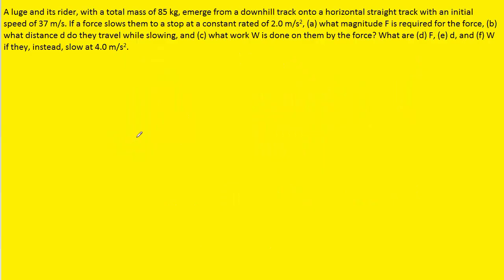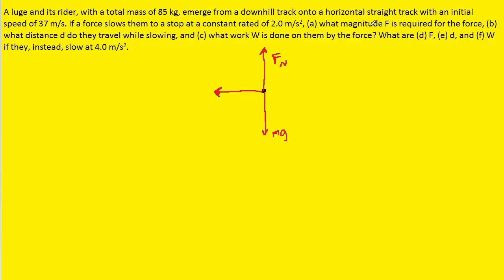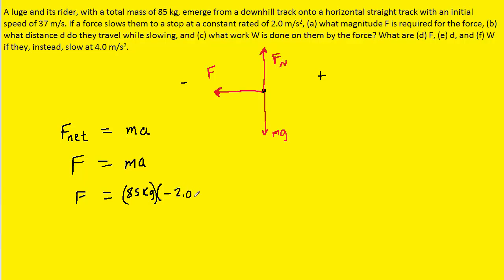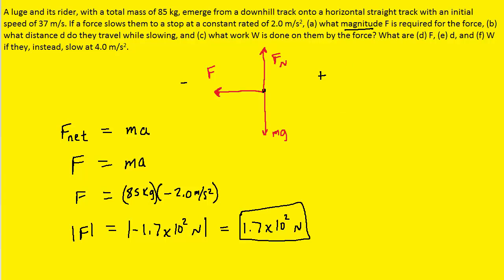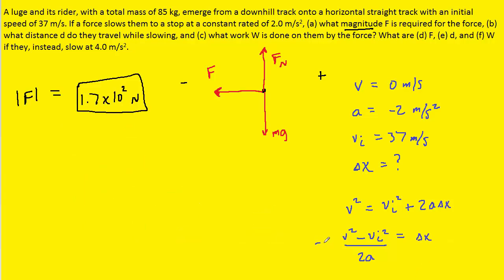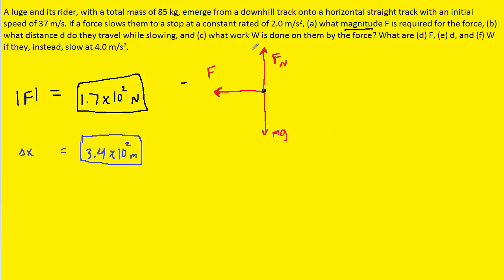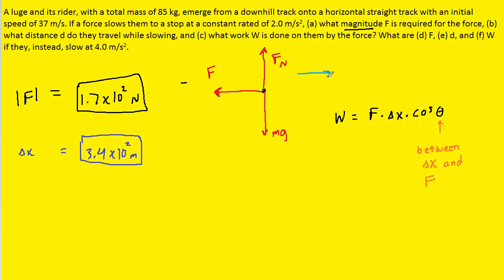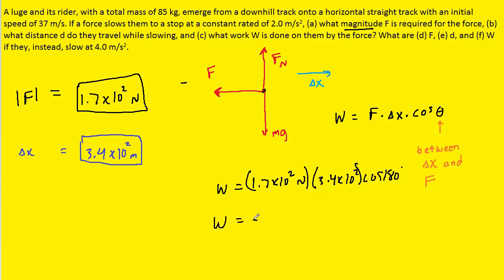A luge and its rider with a total mass of 85 kg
A luge and its rider, with a total mass of 85 kg, emerge from a downhill track onto a horizontal straight track with an initial speed of 37 m/s. If a force slows them to a stop at a constant rated of 2.0 m/s^2, (a) what magnitude F is required for the force, (b) what distance d do they travel while slowing, and (c) what work W is done on them by the force? What are (d) F, (e) d, and (f) W if they, instead, slow at 4.0 m/s^2.